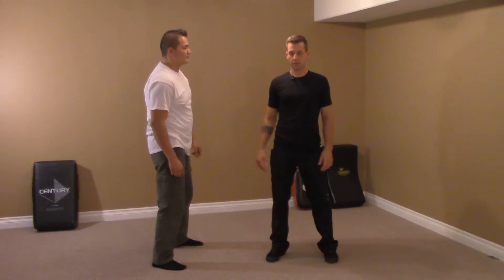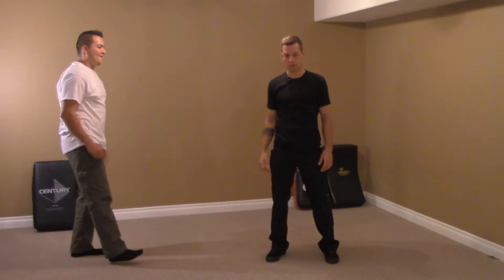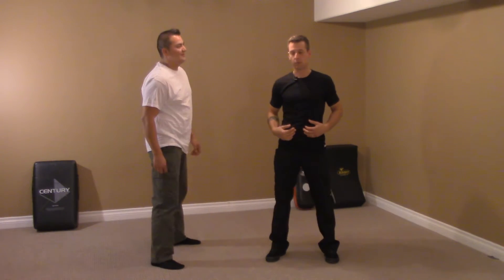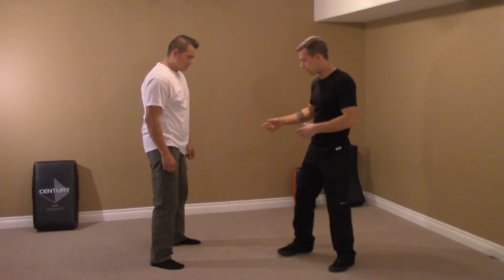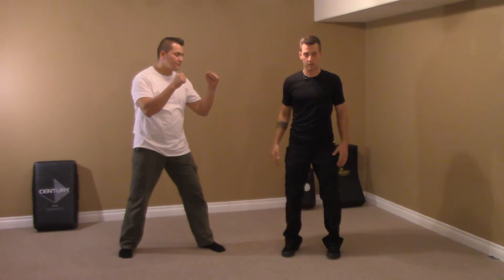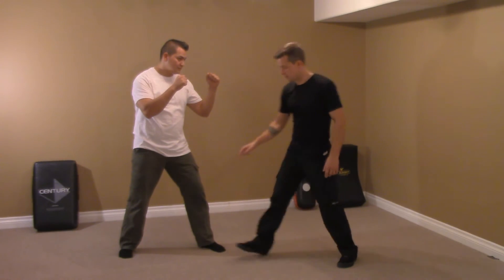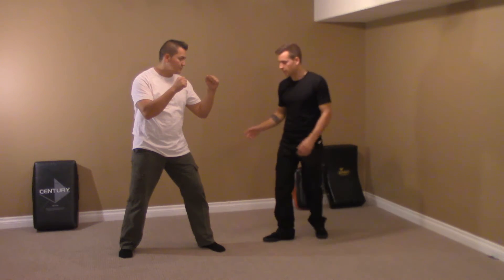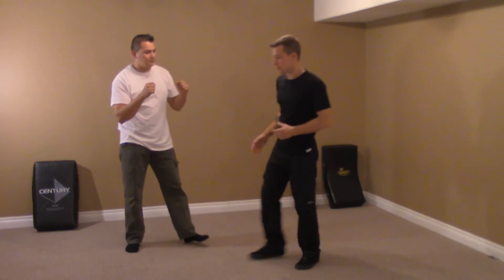06 Rectangle and Triangle of Balance